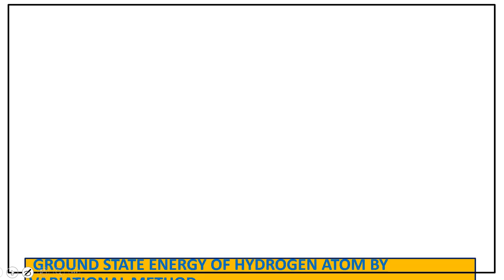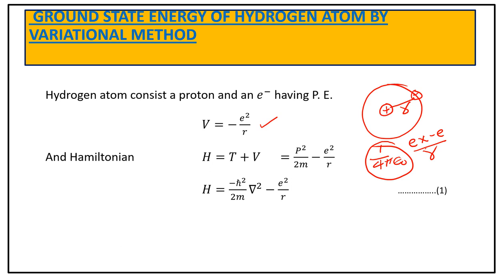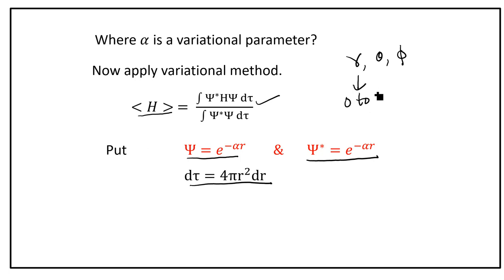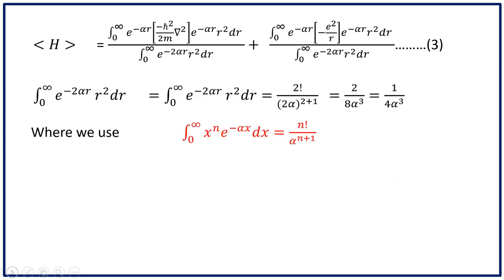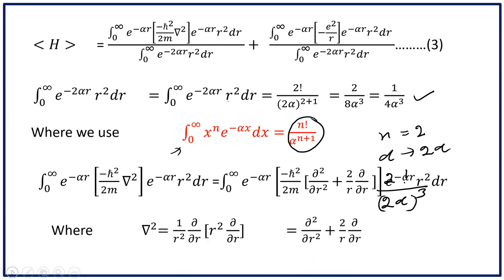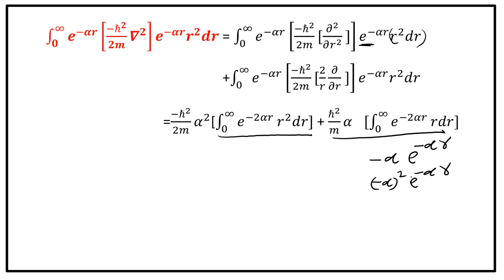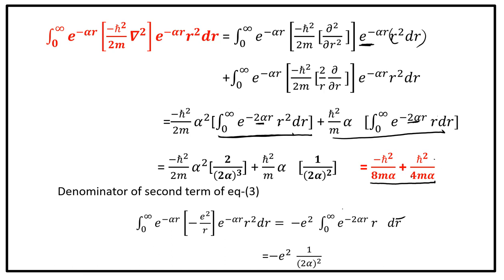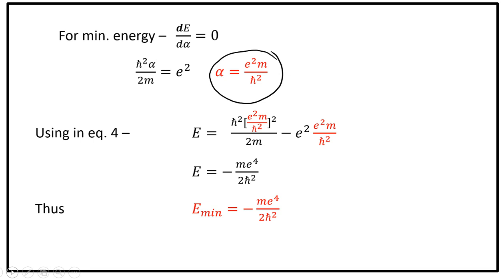hydrogen atom problem by variational method